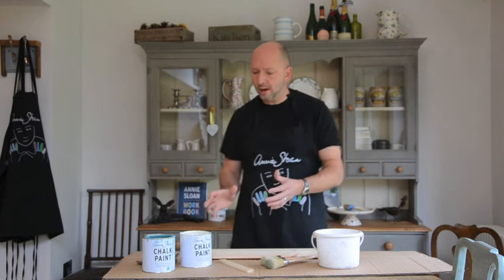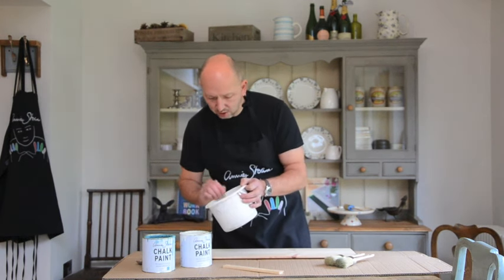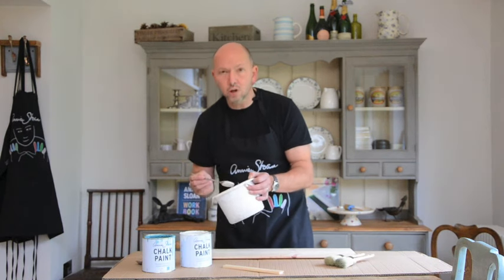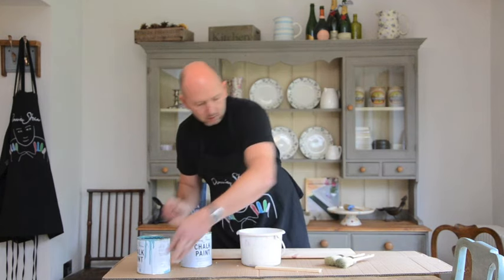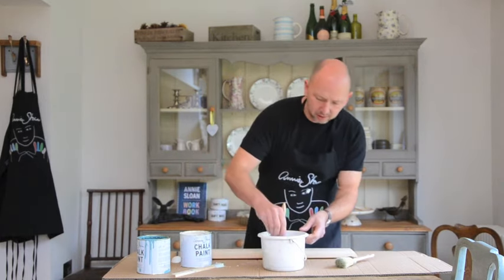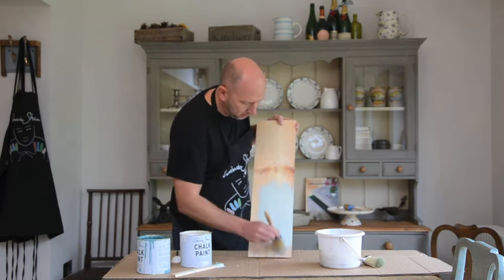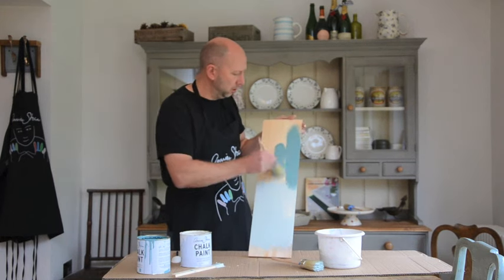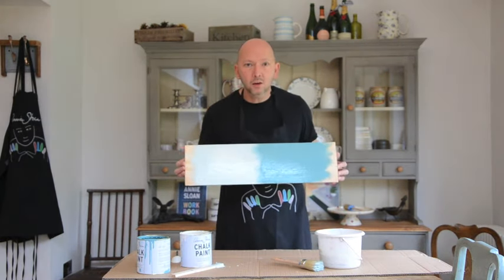Annie Sloan Chalk Paint - Making Tints - Dovetails Tip 1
Dovetails give a great tip about how to make tints with Annie Sloan Chalk Paint.